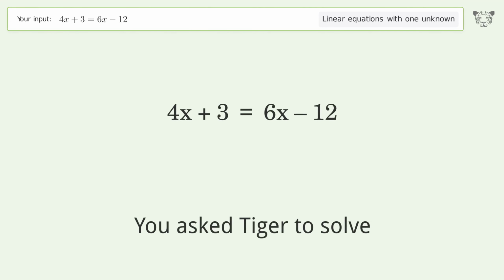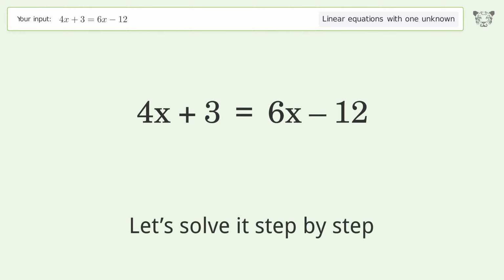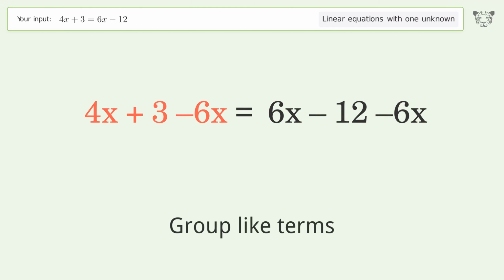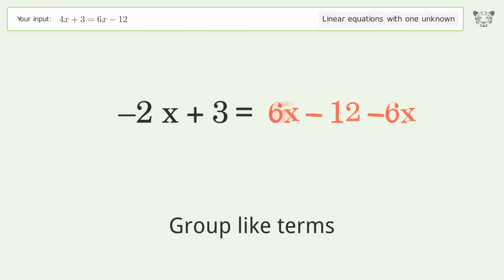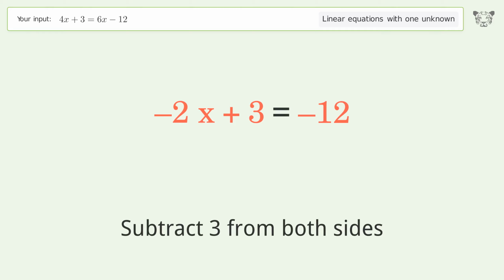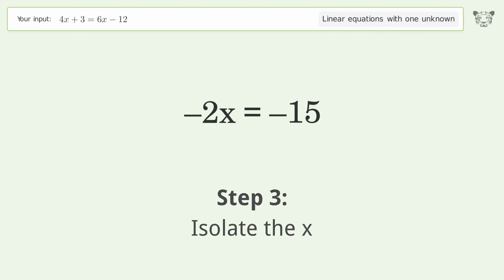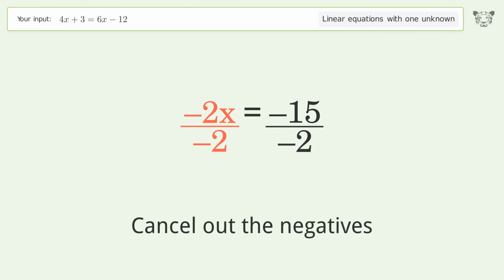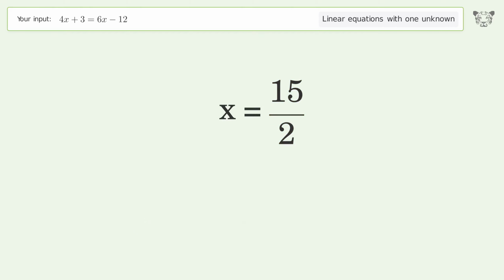Solve 4x+3=6x-12: Linear Equation Video Solution | Tiger Algebra